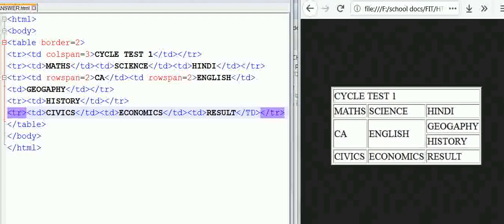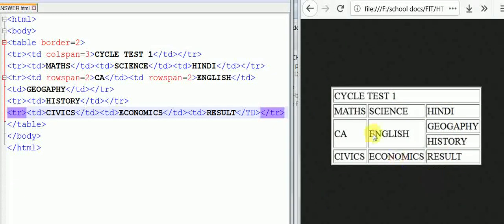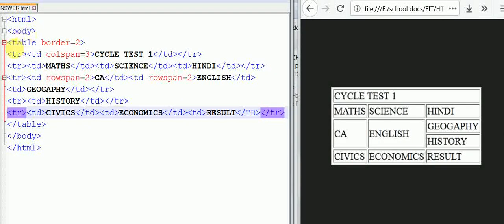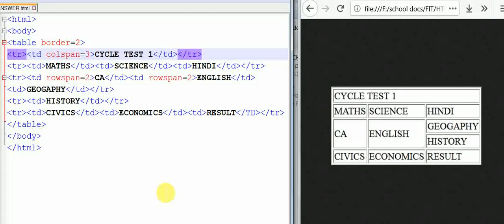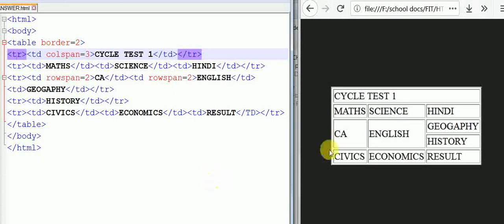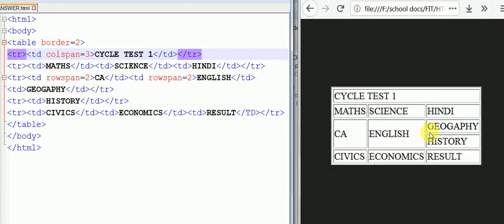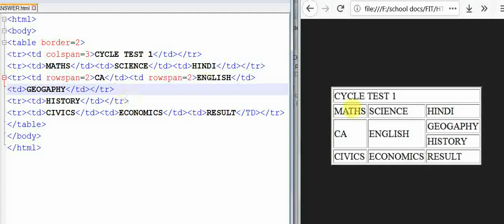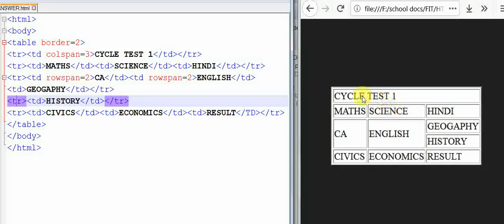34 CREATE TABLE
DEVOJIT CHETIA HTML TUTORIAL